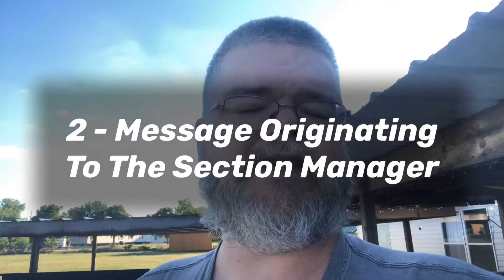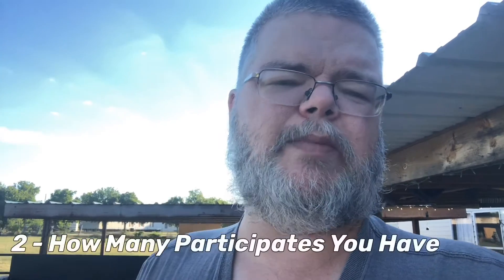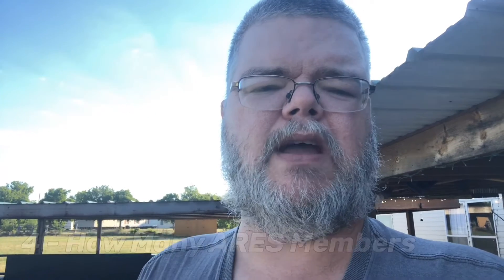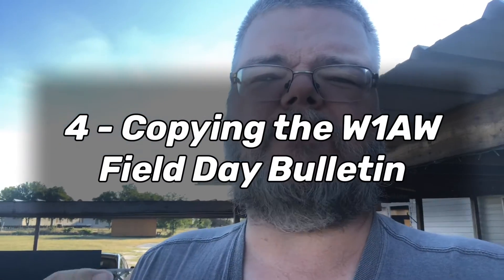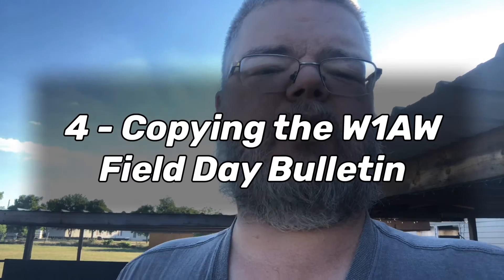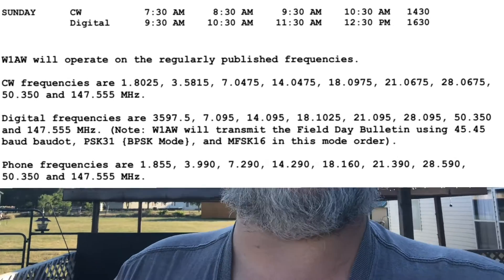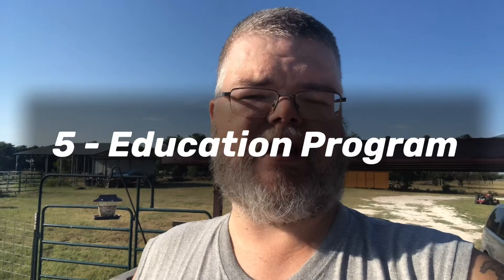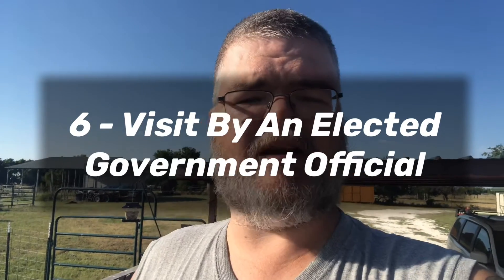What Bonus Points Can You Get For Field Day?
With the social distancing and restrictions on social gathering because of the Corona Virus, COVID19, more operators are going to operating from their home stations this year than they did in years past.

So the question becomes, what bonus points can you get while operating a home station during Field Day 2020?

Check out my accompanying blog post for this video to see the full description of each of the bonus points that I talked about in this video and for the W1AW Field Day 2020 Bulletin Times and locations.

If you liked this video and would like to help out financially, you can make some time donation through PayPal to help with the cost, simply goto